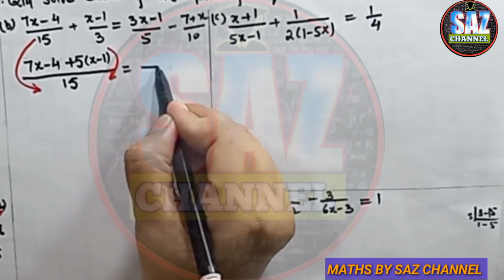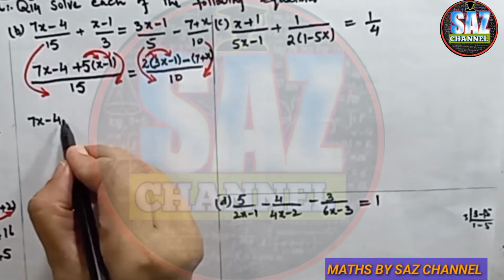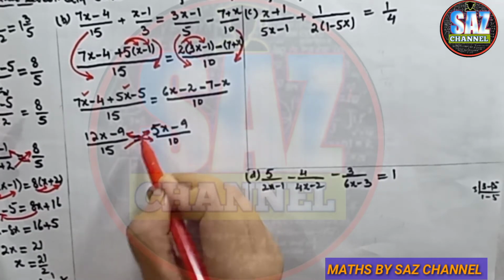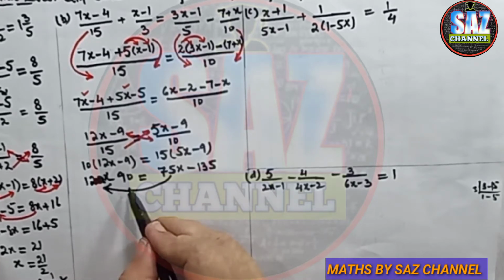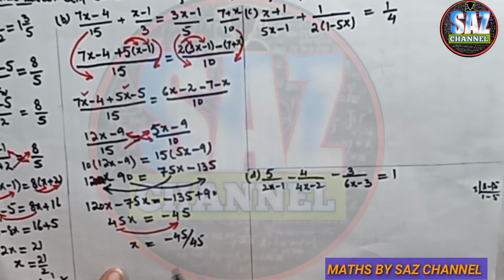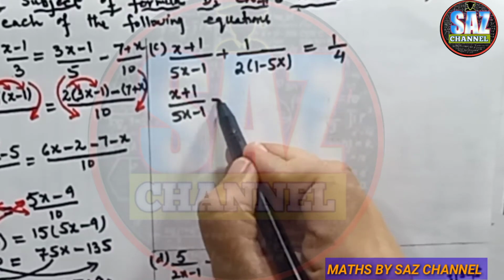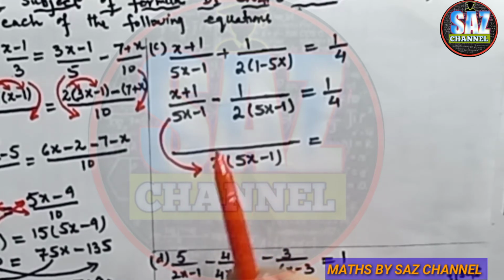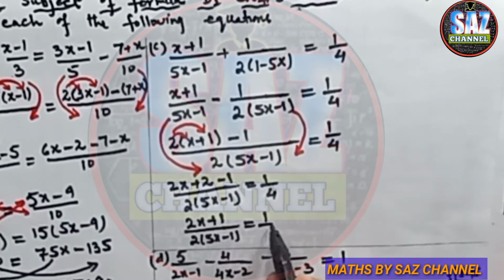Equations involving algebraic fractions|Subject of Formula|NSMD2(7TH EDITION)|EX#6C,Q#14(a,b,c,d)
In this video you can find an easy and step by step explanation of solution of linear equations.
Focus is given on simplification of algebraic equations by taking LCM.
Moreover method is explained by making required variables the subject of formula by rearranging the terms.
If you find any difficulity in understanding the subject of formula you can watch my previous lesson for which the link is given below